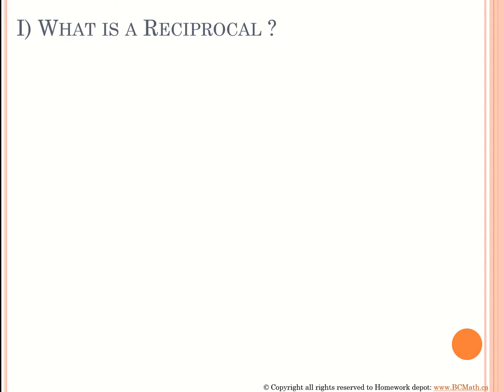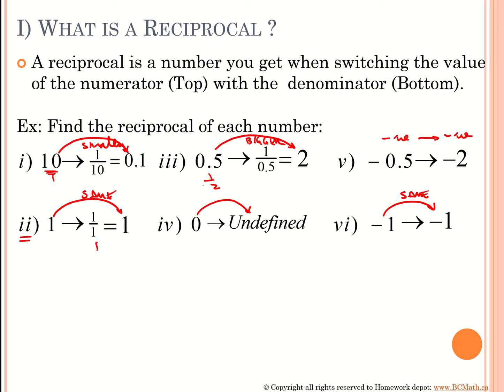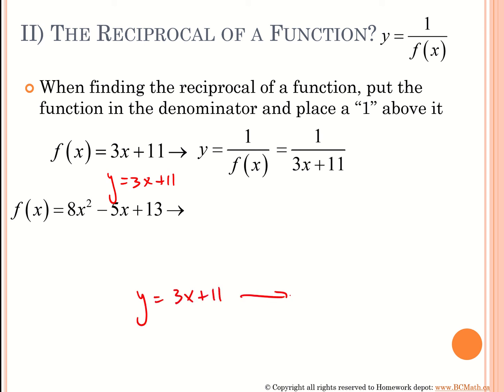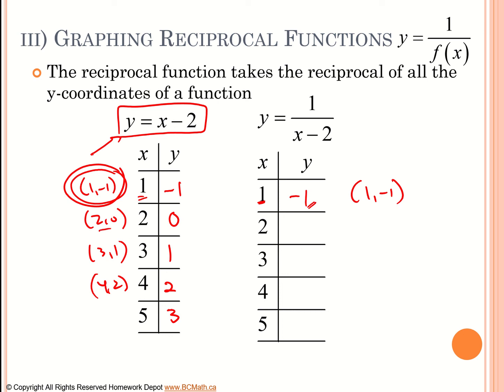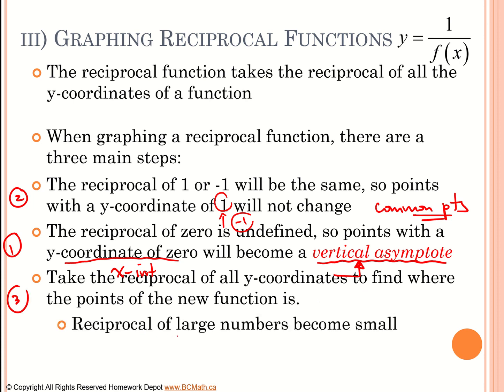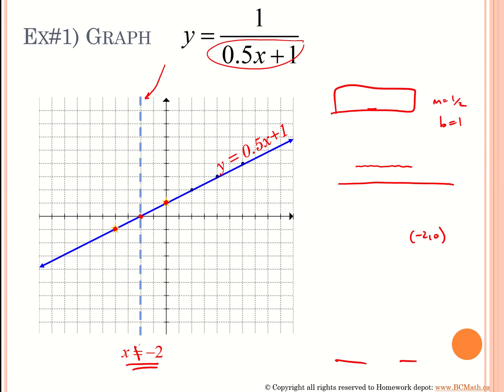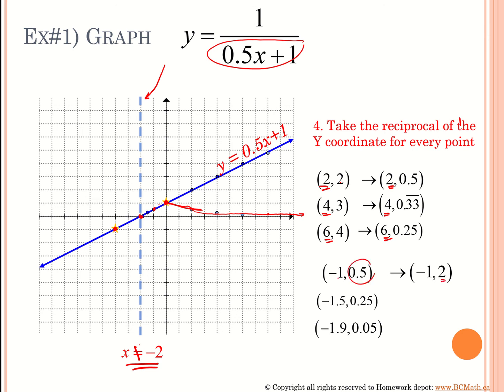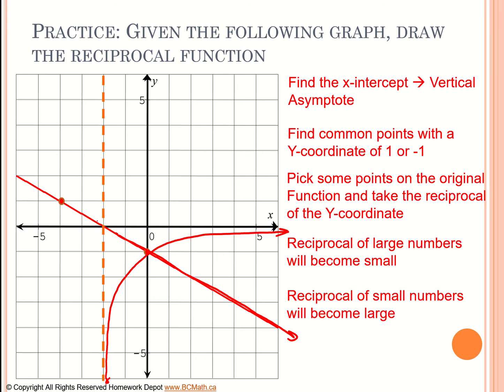Pre Calculus 11 Section 7.4 P1 Graphing Reciprocal Functions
The following lesson is about graphing the reciprocal of a linear and quadratic function.  THe first part of the lesson will introduce the idea of a reciprocal and the properties of taking the reciprocal of a number.  The three rules are:
1. Reciprocal of zero becomes undefined
2. Reciprocal of 1 or -1 stays the same
3. Reciprocal of Big numbers become small, and reciprocal of small numbers become big